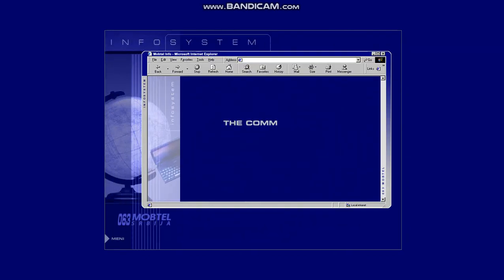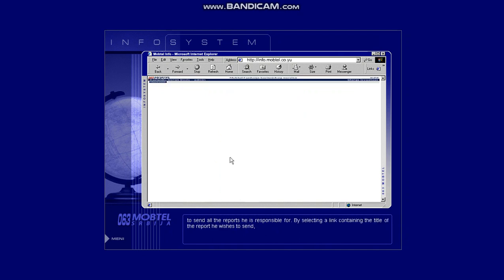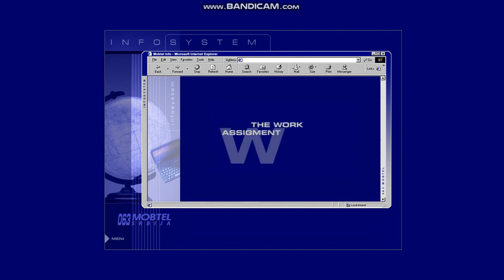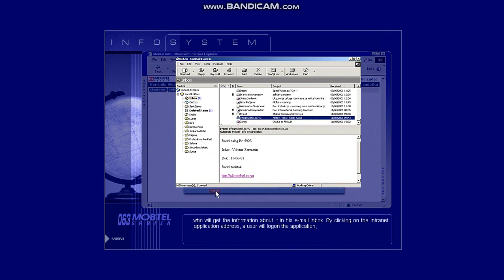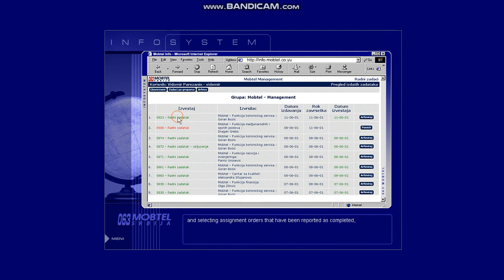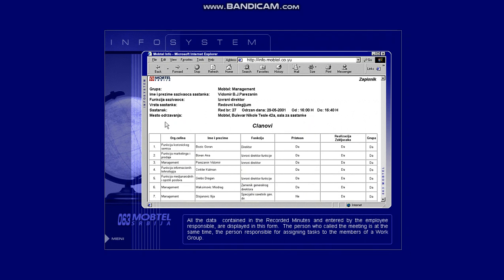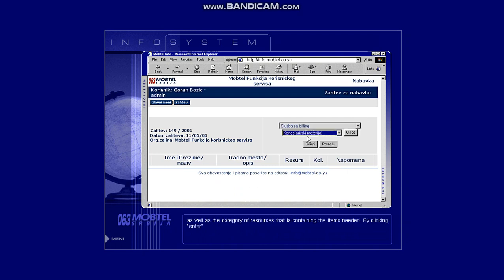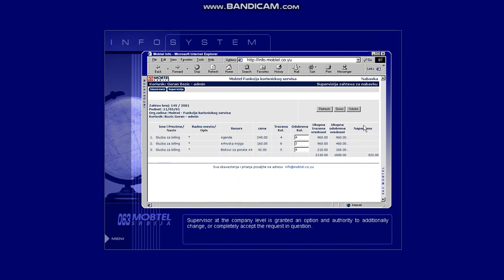Info System / Mobtel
Example of internal digital transformation process since 2001 !!!